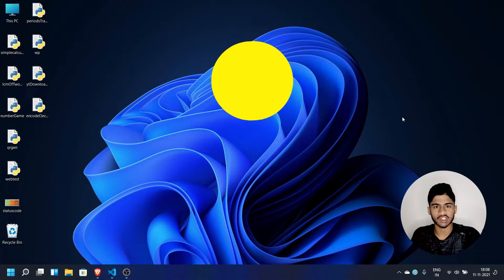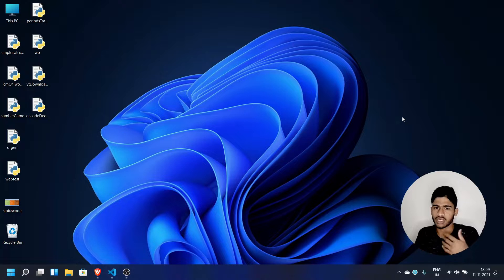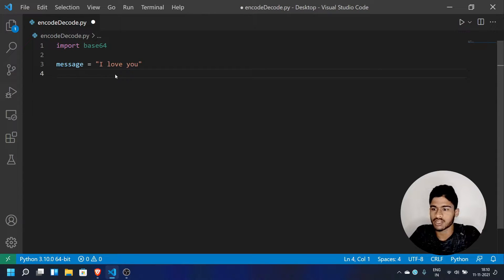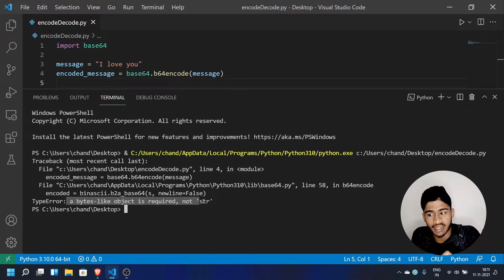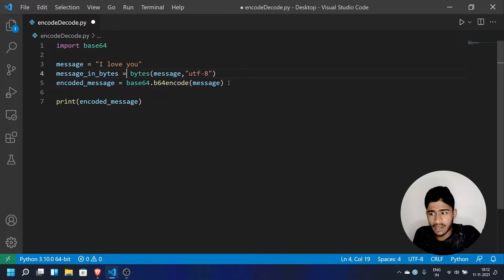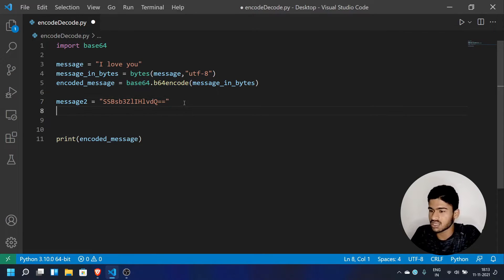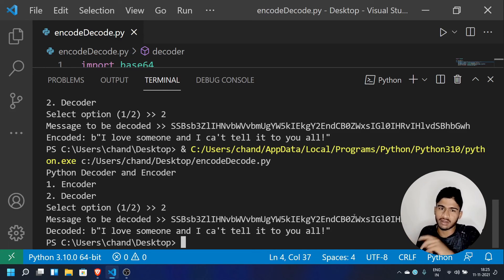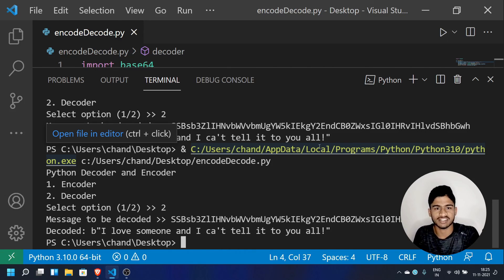Encoding and Decoding in Python | Base64 Encoder and Decoder | Learn Python in Kannada - #23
In this video, we have coded a program using python which can encode and decode using base64. I have explained each and every step in Kannada. Improving the code will improve your code testing and debugging skills as well as it will make you a reliable programmer. So try improving the code. The GitHub link is mentioned below.

✨ RECOMMENDED VIDEOS ✨
1. Learn Python in Kannada
2. Introduction to coding in Kannada

✨ Tags ✨
Learn Python in kannada
Decoder in Python
Coding in kannada
Encoder in Python
What is coding?
Python projects
Engineering tips in Kannada